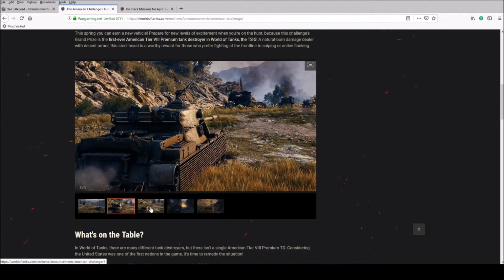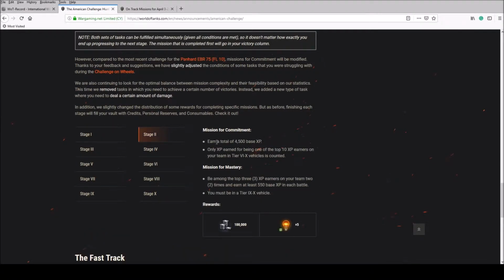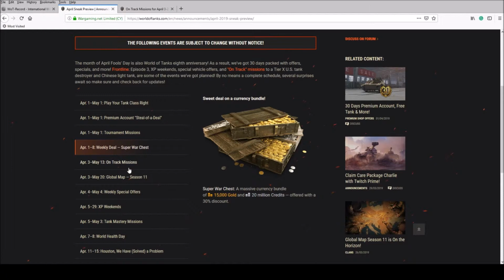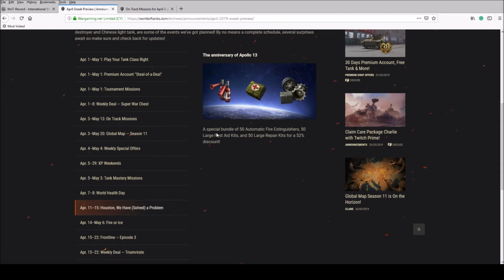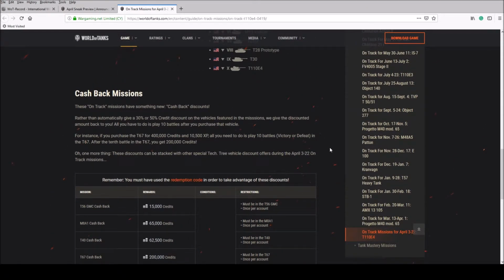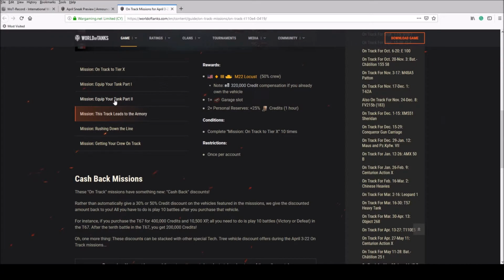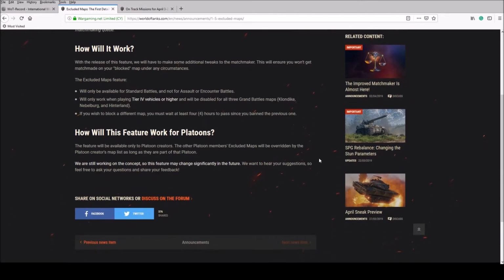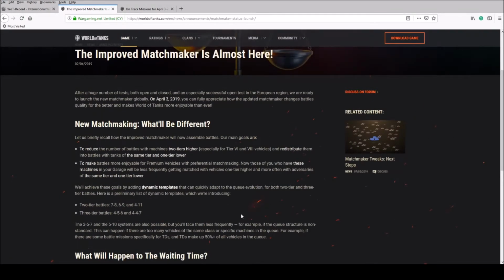World of Tanks News - April Events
If you want to send me replays please upload the game replay Then join my discord (link above), once there go to the reply group and post the link and a short description. I will get to it as soon as possible.

All content is the property of GreatTaz (Jeremy [Jeremiah J] Gee) and is available for use upon request.
All Replays not of GReattaz are used either with the owner's permission or downloaded via a public replay hosting site (WoT Replays or Wot Records).